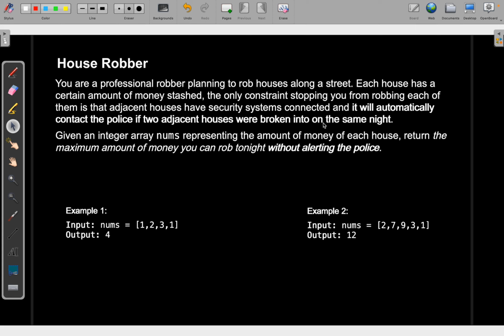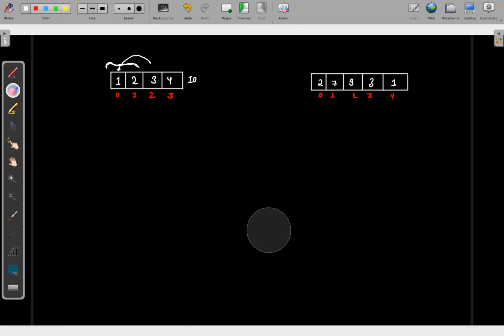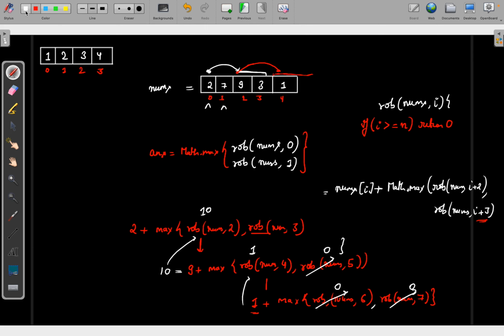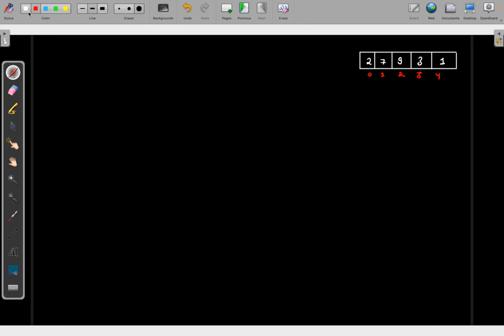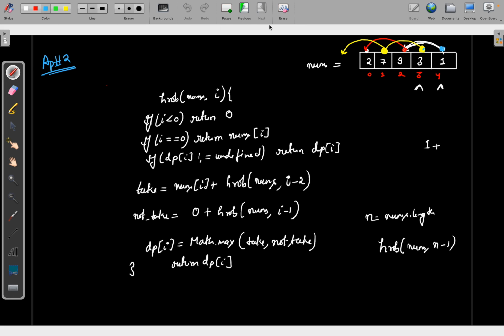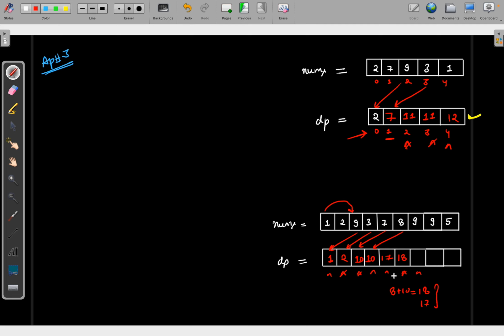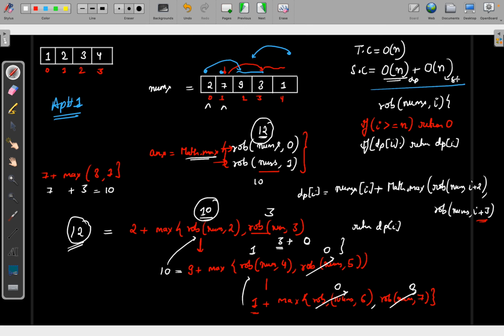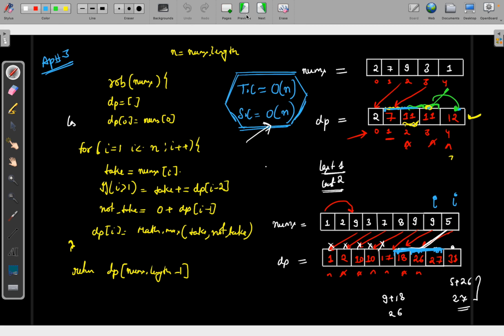House Robber | Approach Explanation | Leetcode 198 | Progression90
In this video, we will be discussing the House Robber problem, which is Leetcode problem 198. We will go through the approach explanation of this dynamic programming problem. The House Robber problem is a classic problem where you are given an integer array representing the amount of money in each house, and you need to find the maximum amount of money you can rob without robbing adjacent houses.

We will break down the problem statement, understand the constraints, and discuss the approach to solve this problem. This video is part of the Progression90 series, where we aim to solve 90 Leetcode problems to help you prepare for your technical interviews.

You can find the source code for this problem in the link provided below. If you're interested in learning more about coding and full stack development, including Generative AI, check out our courses at Progression School.